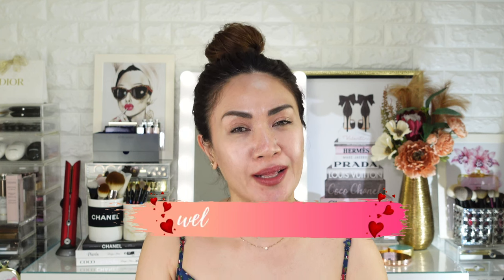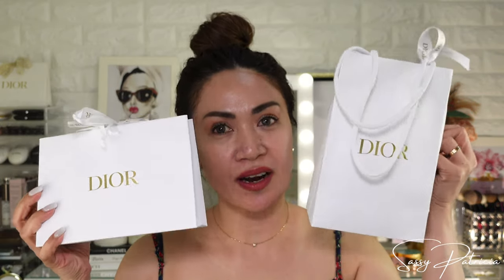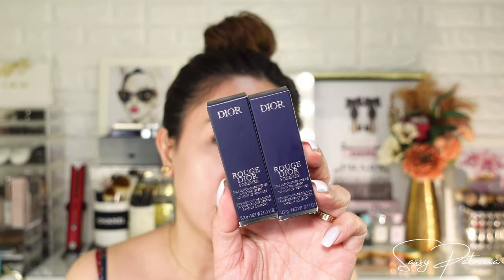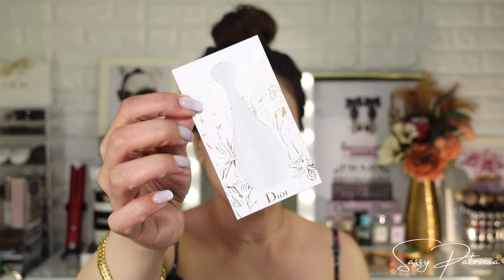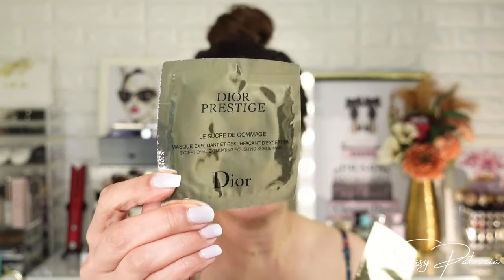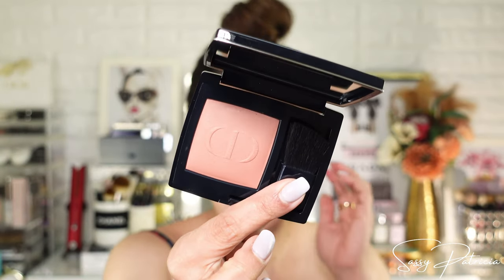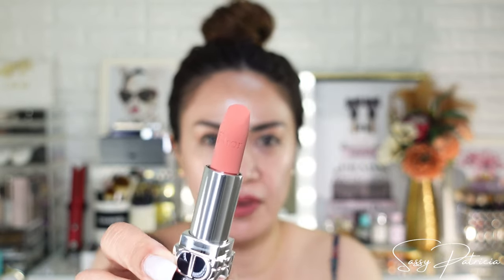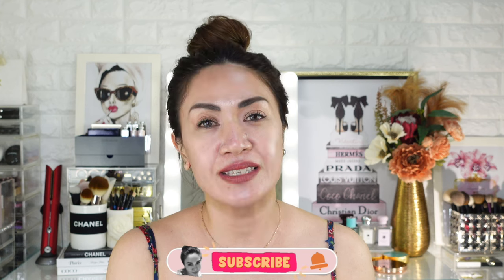DIOR BEAUTY HAUL｜NEW MAKEUP RELEASES 2022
Dior beauty haul , new makeup releases 2022 !!! I had fun filming this video ,enjoy watching you guys , have a beautiful day!

Products:
Dior 5 Colours Couture Longwear Creamy Powder Eyeshadow Palette Limited Edition
~  509 GOLDEN BOUQUET Japan exclusive

Rouge Dior Forever Transfer-proof Lipsticks
~  720 FOREVER ICONE
~ 458 FOREVER PARIS

Rouge Dior Matte Balm
~ 427 ROSA DAMASCENA

Dior Rouge Blush Longwear Powder Blush
~ 459 CHARNELLE ( not new but Dior is repromoting this blush)

much love,
Patricia